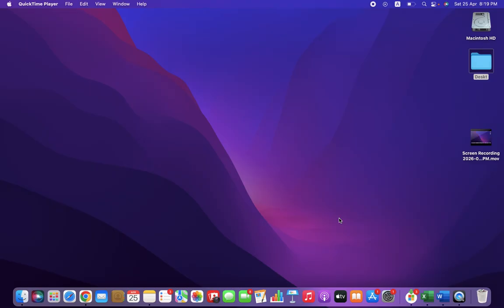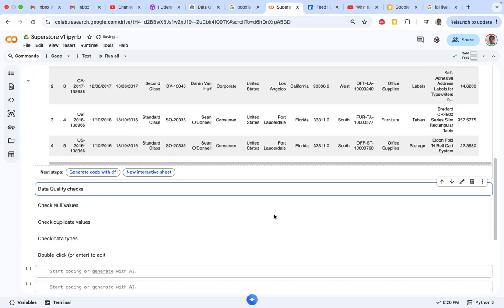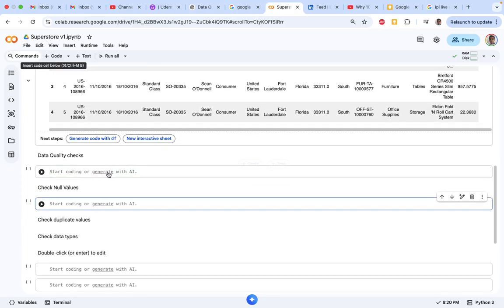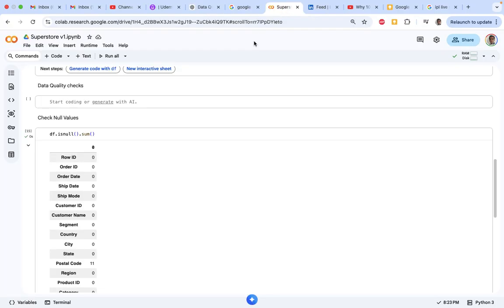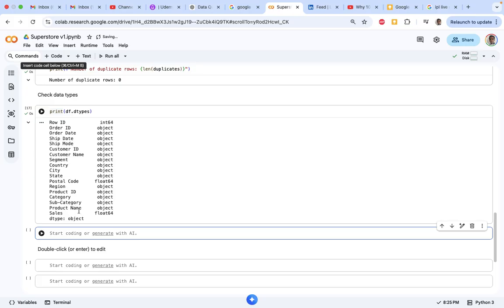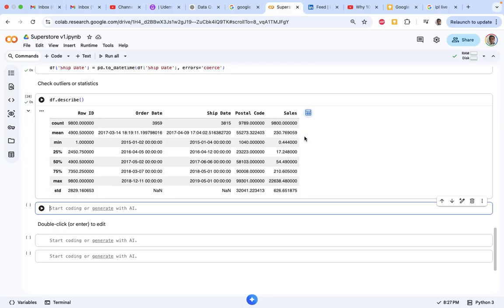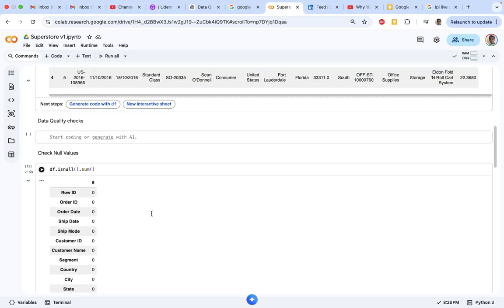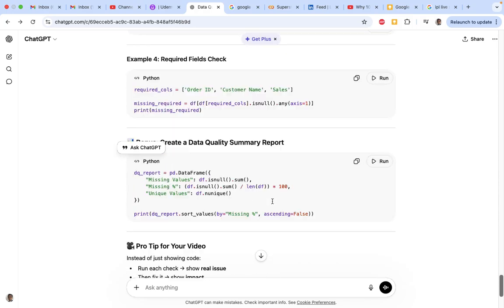Clean Your Data FAST with AI | ChatGPT + Gemini Tutorial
Is your data silently ruining your analysis?

In this video, we dive into Data Quality Checks using AI tools like ChatGPT and Gemini on a real-world dataset from Kaggle.

What you'll learn:
- How to identify missing values, duplicates, and inconsistencies
- Detect outliers and invalid data ranges
- Use AI (ChatGPT & Gemini) to speed up data cleaning
- Turn raw data into reliable insights

Dataset used:
We use a real dataset sourced from Kaggle to demonstrate practical, real-world data quality issues and fixes.

Tools used:
- Python (Pandas)
- Google Colab
- ChatGPT
- Gemini AI

Why this matters:
Bad data leads to bad decisions. Learn how to validate your data before building dashboards or models.

⏱️ Chapters:
00:00 Intro – About Me
01:00 Dataset Overview (Kaggle)
02:00 Missing Values Check
04:00 Duplicate Records
06:00 Data Type Validation
08:00 Outlier Detection
10:00 Consistency Checks

Perfect for:
- Data Analysts
- Data Science Beginners
- Business Analysts